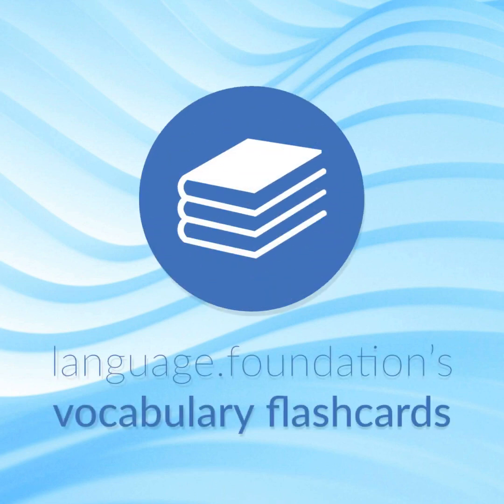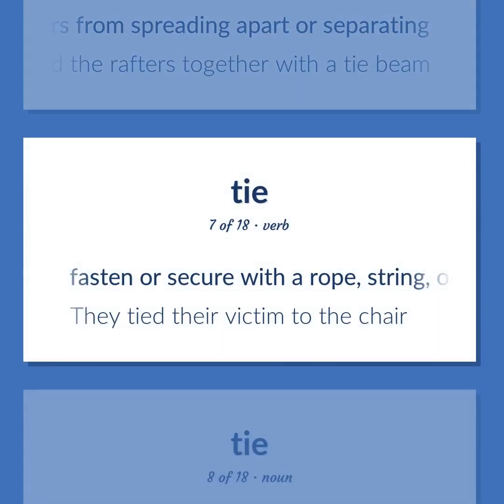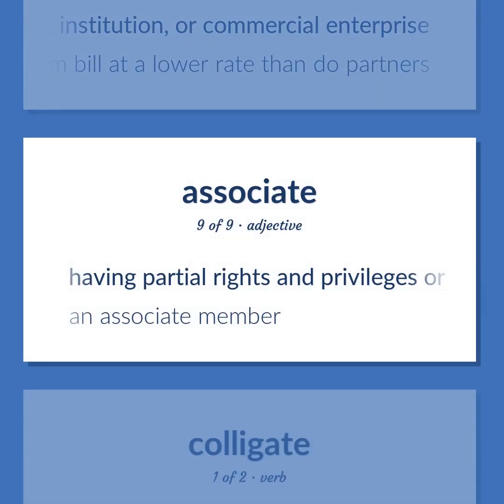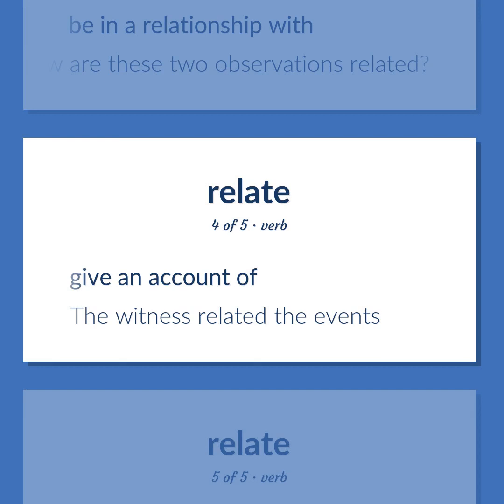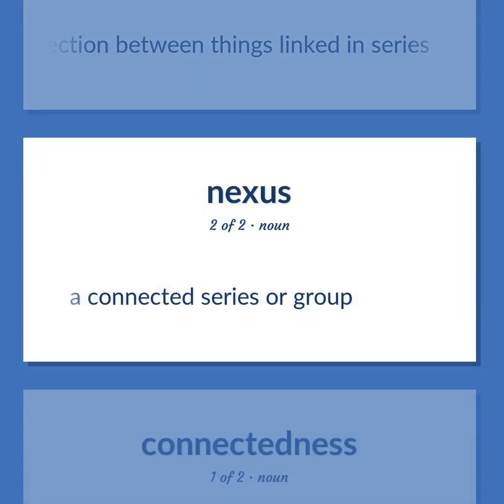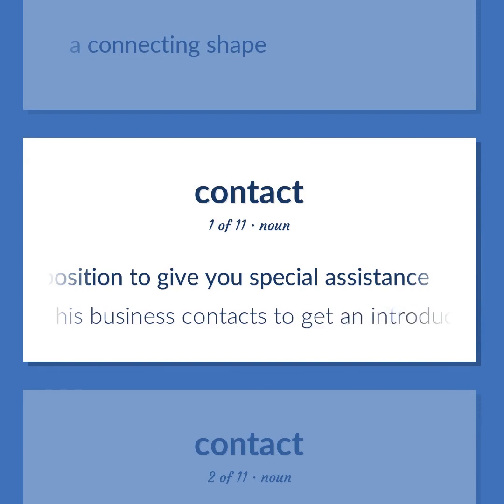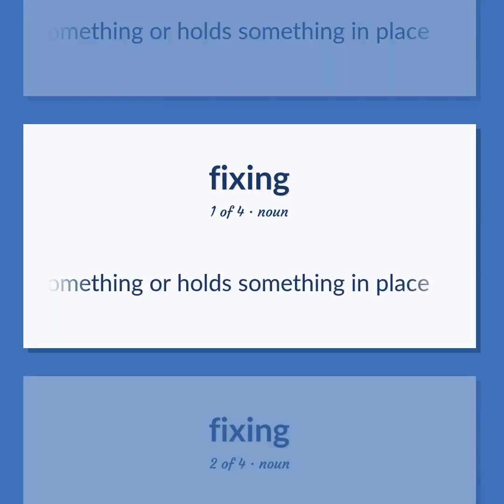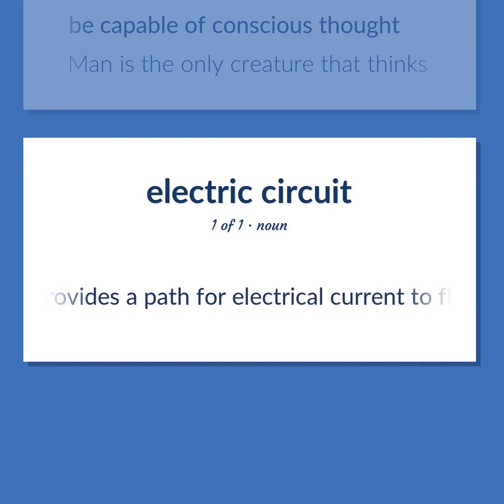Link - 151 English Vocabulary Flashcards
LINK meaning. Following our free educational materials, you learn English in a great way with ease and efficiency.